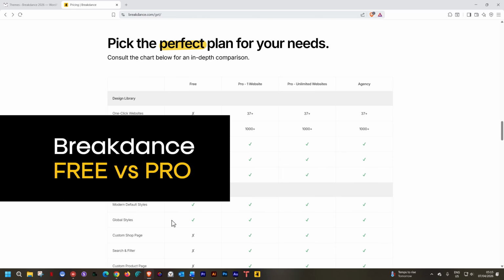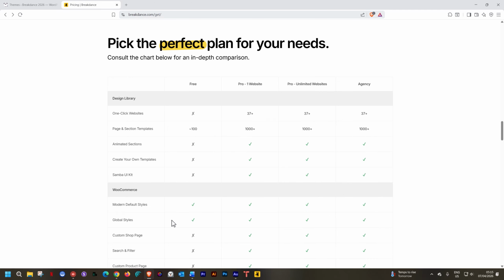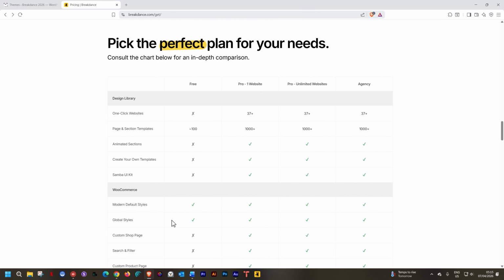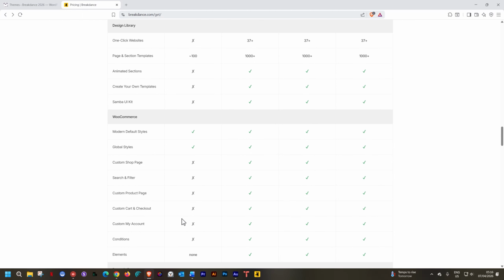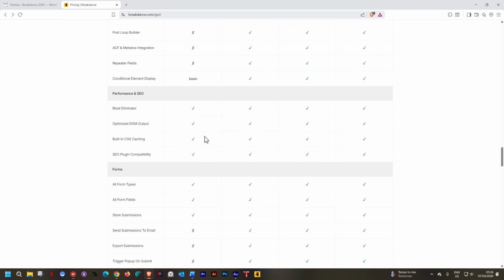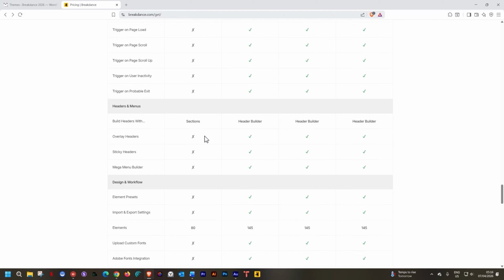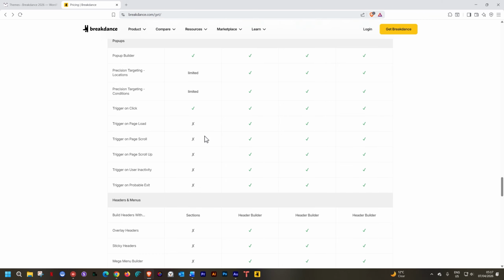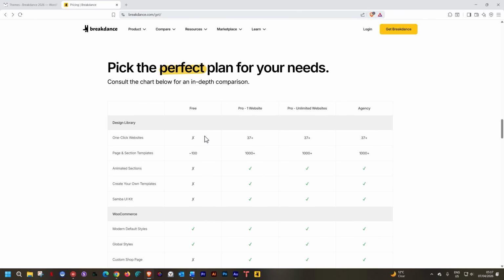Free vs Pro? | Breakdance WordPress Vid Doc Series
Do you need the PRO version of Breakdance. The free version can build out an entire site, and with PRO you take all your blogging, e-commerce and premium features to the next level.

The Video Document series offers an intensive and hopefully comprehensive how-to database for beginners who are learning Breakdance. The aim is bitesized and granular focus on each of the aspects of this site/theme/page builder. In combination with the full courses (Modules 1-4), you'll master Breakdance successfully.